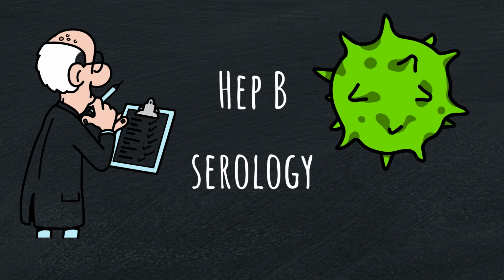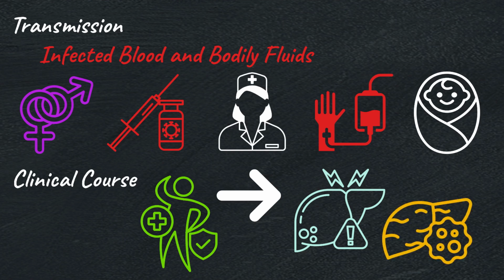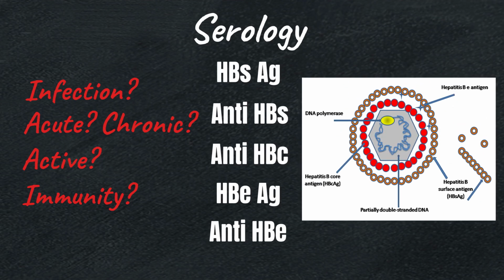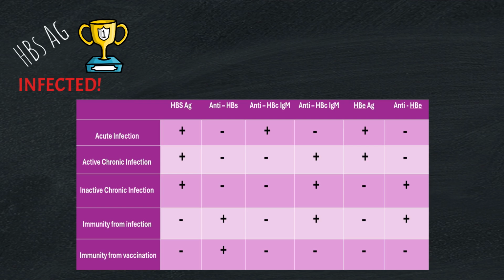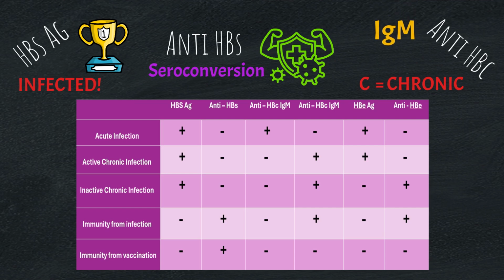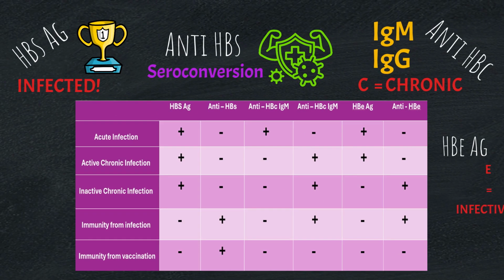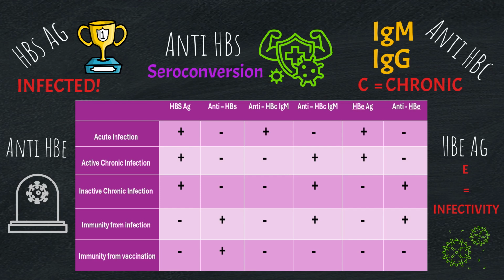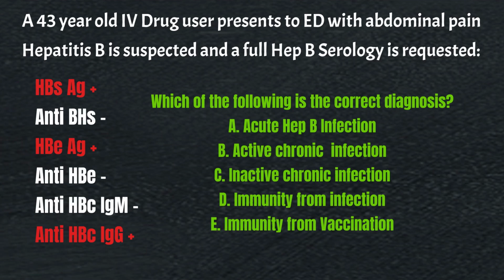Hepatitis B Serology EXPLAINED In 6 minutes!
📅 Valid on all 3, 6 & 12-month plans

📘 Part 1 - Click on the link and use code Dr.YAD10P1 at checkout to get the discount 👇
📗 Part 2 - Click on the link and use code Dr.YAD10P2 at checkout to get the discount 👇

Hepatitis B Serology is an MRCP Exam favourite, and while It might seem complicated, it will be crystal clear in 6 minutes!

Join me as we decipher it in this video. From transmission and clinical presentation to where each antigen is on the virus, we quickly go through the basics and then explain what each of the antigens and their antibodies represent in the course of the infection.

There is a handy table that summarises it all which you could screenshot and use if you need to quickly revisit your Hep B Serology!

We end the video with a clinical case where you can demonstrate your newly learned knowledge of Hep B Serology. The answer to the question is in the comment section!